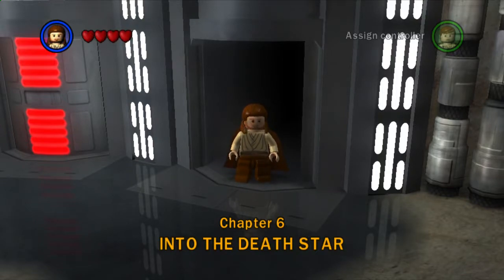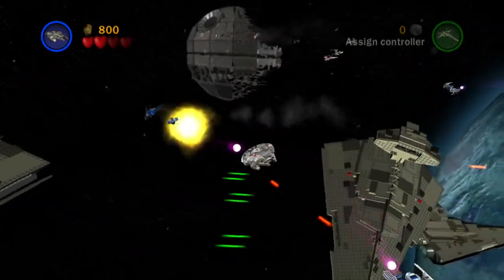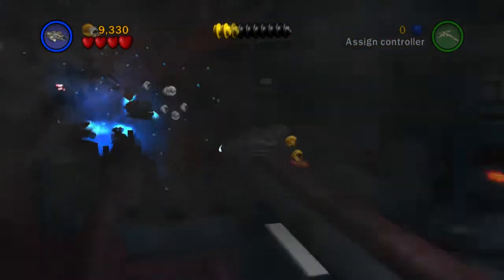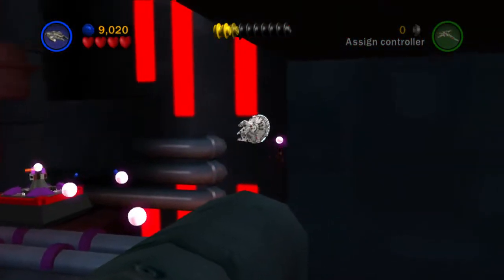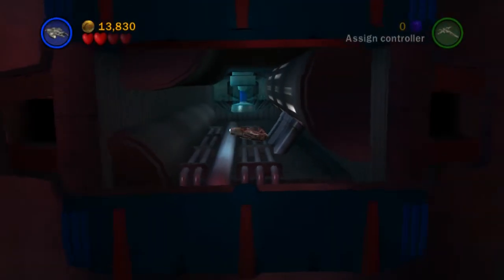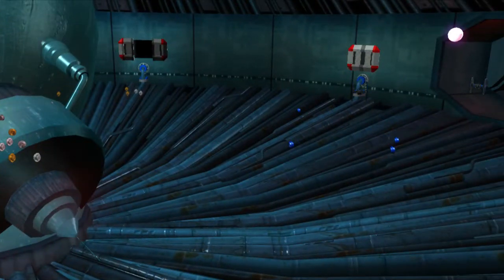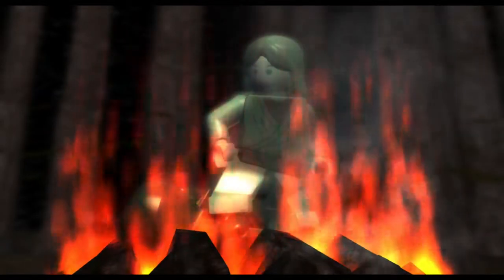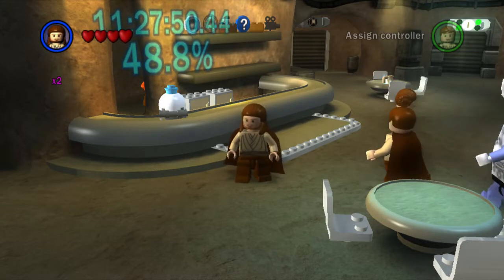INTO THE DEATH STAR!! - LEGO STAR WARS: THE COMPLETE SAGA 100% WALKTHROUGH #36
Welcome back to part 36 of my 100% walkthrough of Lego Star Wars: The Complete Saga! Lego Star Wars: The Complete Saga is a fun little game which combines the world of Lego, re-creating the first 6 movies in Lego form! In this series, we will be doing everything we need to get 100% complete so you can use this as a walkthrough to do this yourself or just watch for the fun of it! The mission for the game is to successfully progress through the entire story while collecting Gold Bricks. The Complete Saga spans the events that take place from the Trade Federation negotiations above Naboo in Star Wars Episode I - The Phantom Menace to the attack on the second Death Star above Endor in Return of the Jedi. Like in Lego Star Wars II: The Original Trilogy, the hub world takes place in the Mos Eisley Cantina. The Cantina has doors that allows the player to enter the levels for Episodes I-IV, the bonus levels, the Bounty Hunter missions, and the Arcade games. The Cantina also has customizable characters like Lego Star Wars II.

In this video, we complete Into The Death Star on story mode (chapter 6 of Return of the Jedi)! The Rebels launch a final assault on the Death Star now that the shields have been taken down! We have to pilot the Millennium Falcon into the Death Star itself, destroy it and then escape! We collect 8 minikits and the Power Brick! The True Jedi requirement for this level is 35,000 studs! After the level, we purchase the Score x2 multiplier brick from the store and check our percentage complete stat which is now 48.8%.

Lego Star Wars: The Complete Saga is a Lego-themed action-adventure video game based on the Lego Star Wars line of toys. It is a combination of the game Lego Star Wars: The Video Game and its sequel Lego Star Wars II: The Original Trilogy, which spans the first six episodes of the Star Wars saga. The game was announced by LucasArts on 25 May 2007 at Celebration IV and was released for the Xbox 360, PlayStation 3, Wii, and Nintendo DS on 6 November 2007 in North America. The compilation title was released for the PC on 13 October 2009 in the US. Its sequel, Lego Star Wars III: The Clone Wars, was released in March 2011. The Mac OS X version of the game was released on 12 November 2010 by Feral Interactive. A version of the game for iOS was released on 11 December 2013, and for Android on 1 January 2015.

In the PC, Wii, PlayStation 3 and Xbox 360 versions of the game there are 160 gold bricks to collect; 120 of these are for the main levels. There are three for each of the levels. One is for completing the level in story mode, the second is for achieving "True Jedi" status by collecting a certain amount of studs/coins, and the third is by collecting 10 LEGO "minikit" canisters, which are hidden across the level.

Overall, there are 36 story levels, 20 bounty hunter missions, and 6 bonus levels (two Lego Cities, two story levels (Anakin's Flight and A New Hope, the latter of which was a special unlockable level found in Lego Star Wars: The Video Game), and the original Mos Espa Pod Race and Gunship Cavalry levels).

Most of the story levels are the same as those found in their respective original games. This game incorporates two previously deleted levels: "Anakin's Flight" and "Bounty Hunter Pursuit," which at one time were intended to appear in Lego Star Wars: The Video Game but were cut during development. "Anakin's Flight" is based on the Naboo space battle against the droid control ship seen in The Phantom Menace. It was originally envisioned as a rail-shooter level, but was changed to the free-roam style used in almost all vehicles levels in the game. "Bounty Hunter Pursuit," focuses on Obi Wan Kenobi and Anakin Skywalker pursuing bounty hunter Zam Wesell across Coruscant from Attack of the Clones. It was also made into a free-roam level, but unlike "Anakin's Flight" was incorporated into Episode II.